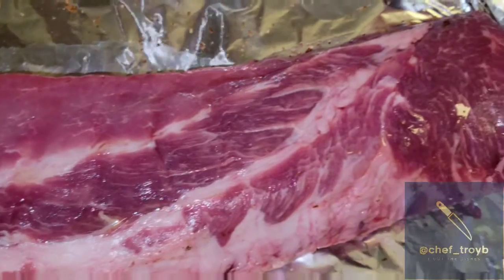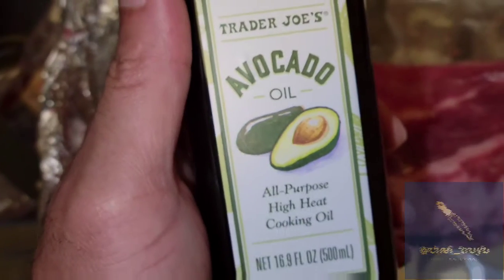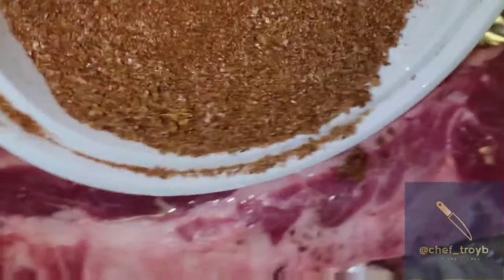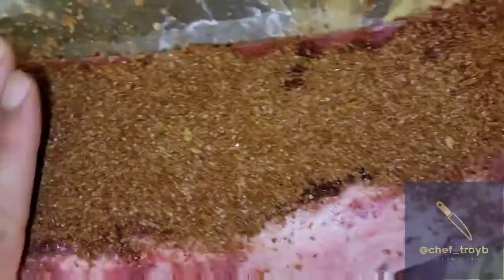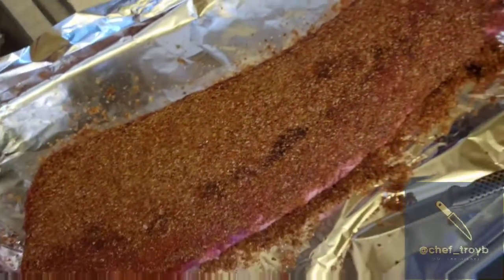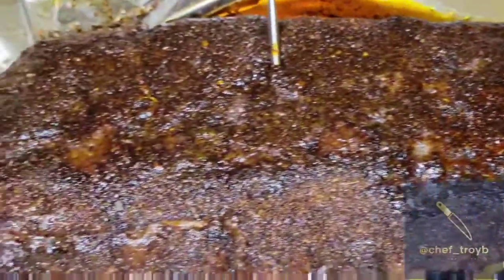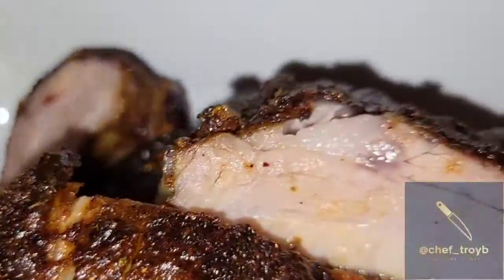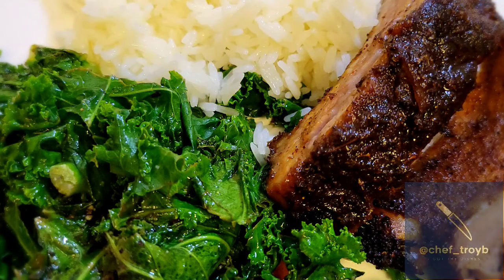Oven Baby Backs Ribs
Sometime you can't grill outside, but you still make great ribs in the oven.